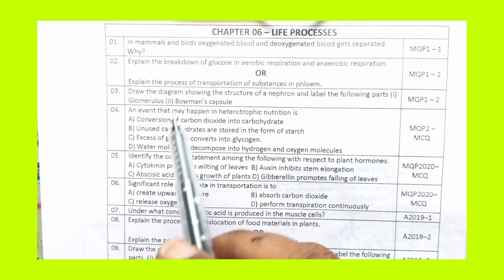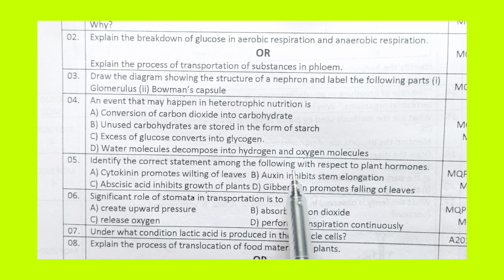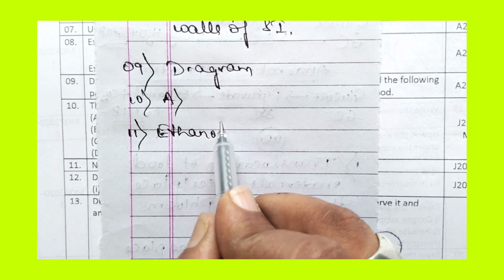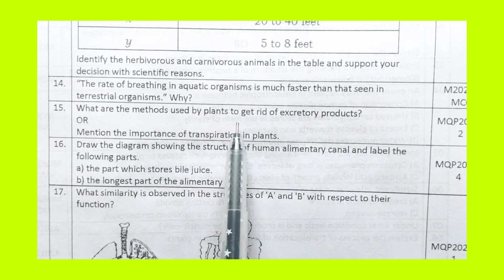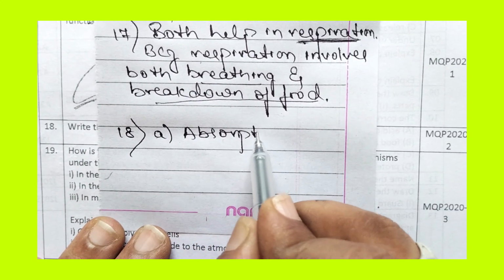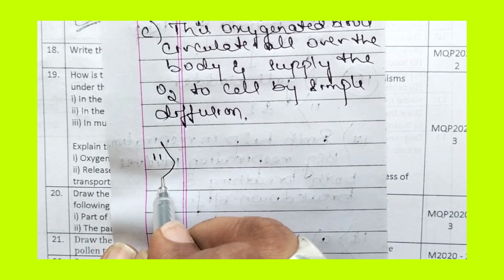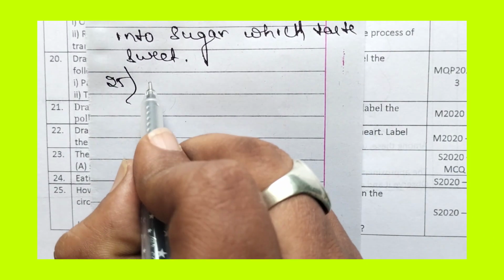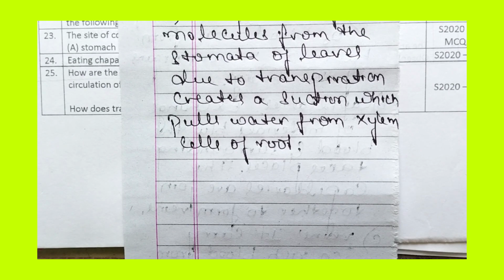CLASS 10 SCIENCE LIFE PROCESSES KEY ANSWERS FROM 1-25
This video is about class 10 life processes key answers from 1-25

Watch this video to get key answers from 1-25 of class 10 science life processes